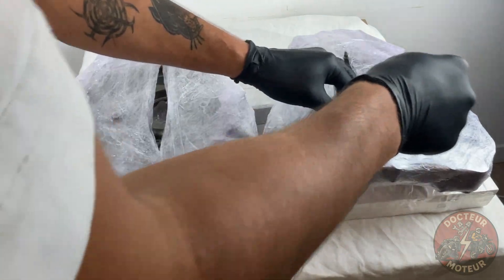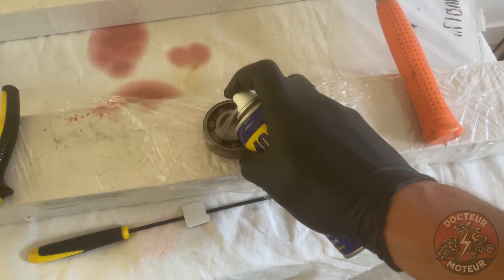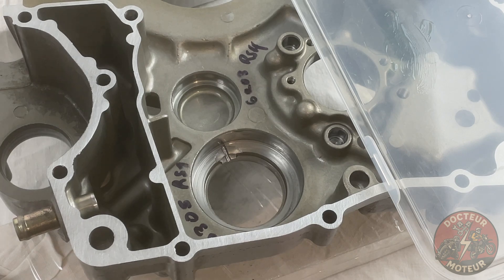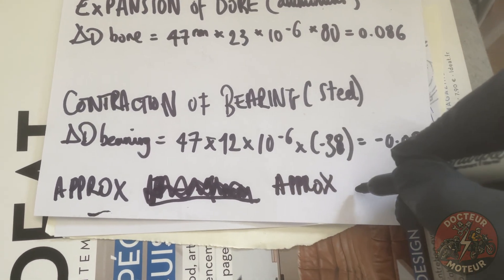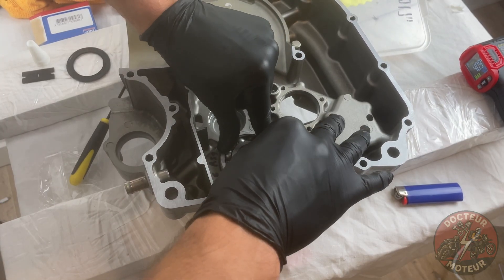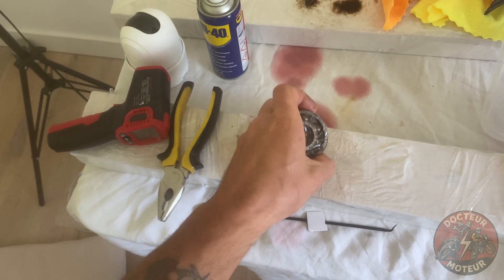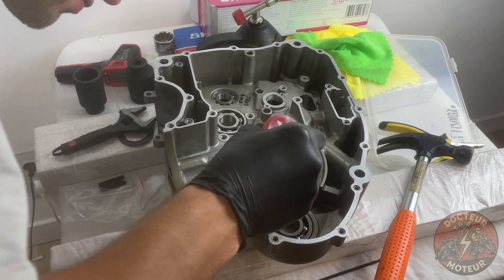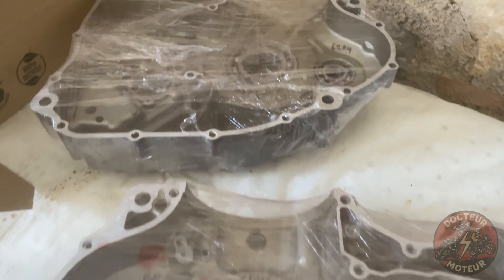Installing Crankcase Bearings - DR790 Engine Build - Ep 01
I’m back!

In today’s episode, we’ll be installing all eight crankcase bearings into their respective crank halves on my DR650 engine.

This is Episode 01 of my Thumper: DR790 Engine Rebuild series.

Cheers!

Music creds:

Golden Evening Chill, Lofi Chill Background & Good Night Lofi Cozy Chill Music by MusicFASSounds on Pixabay

Prism by Theatre of Delays ONVD2YDZ7YEUNB1I